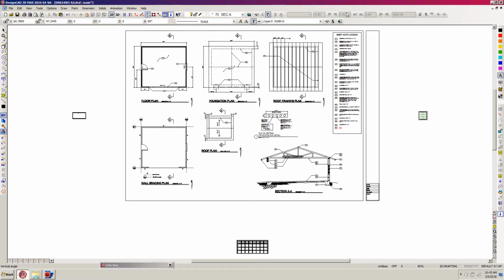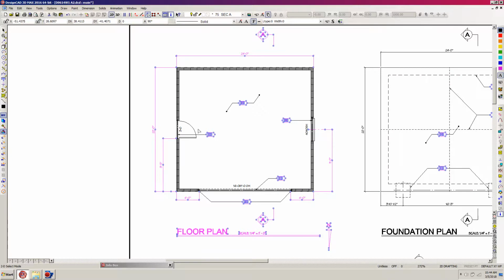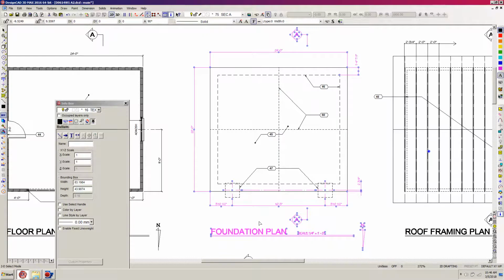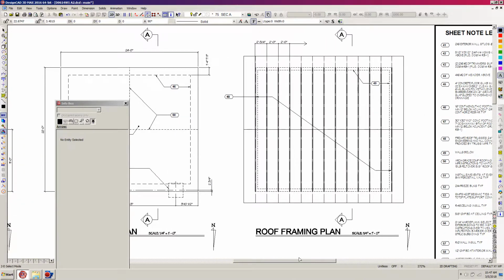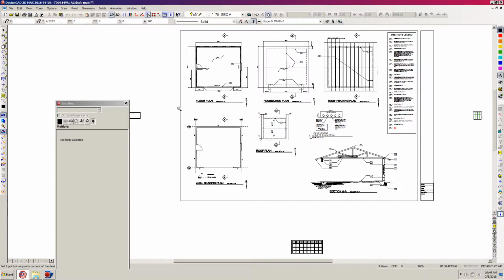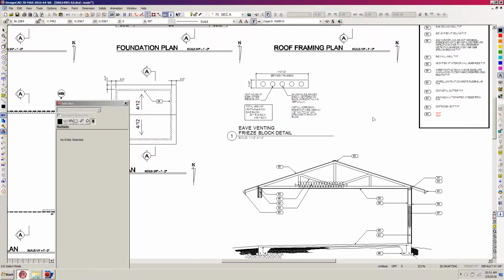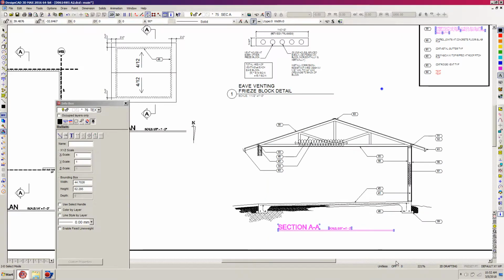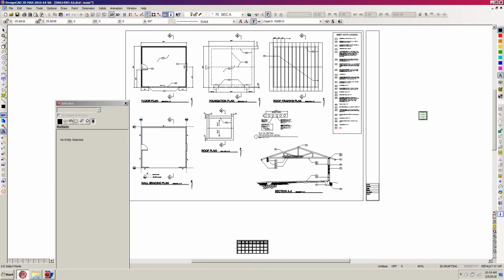Dcad Lesson 13M Drawing Org and Sheet Notes